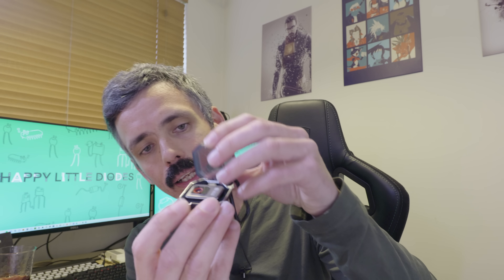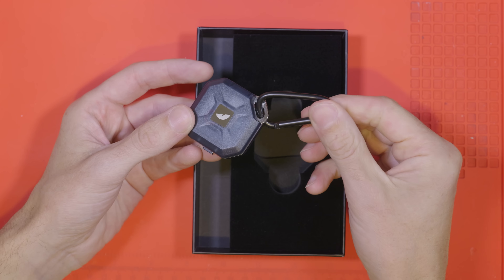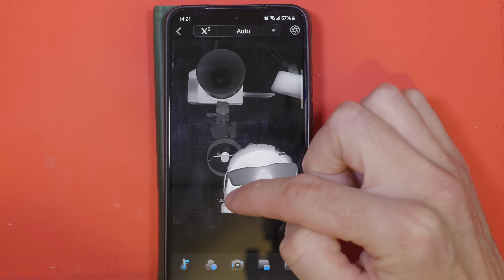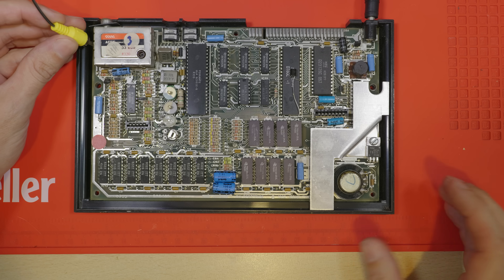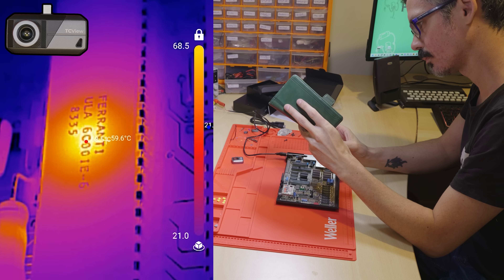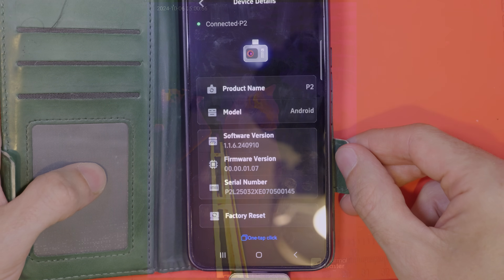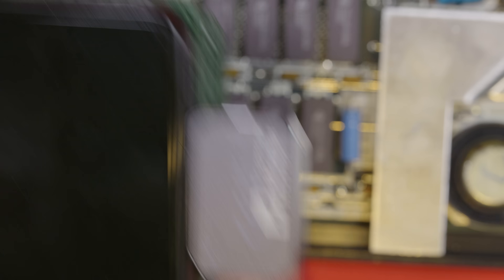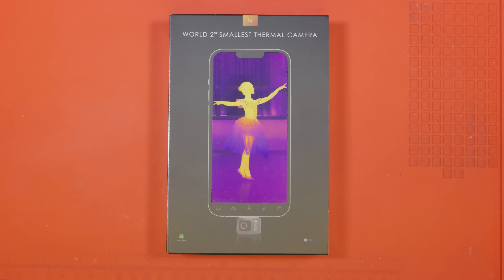Thermal Master P2 - A really small thermal camera for your phone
Cats!